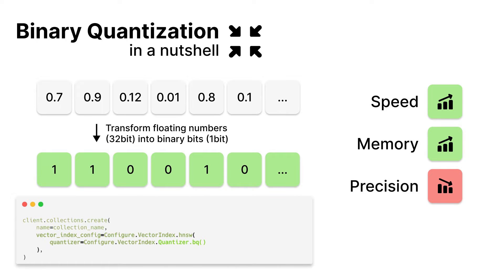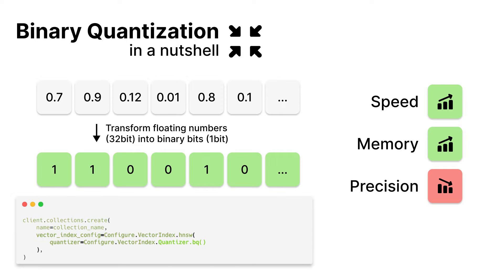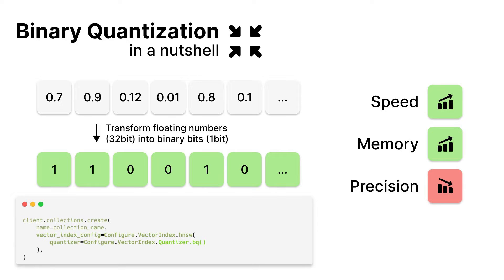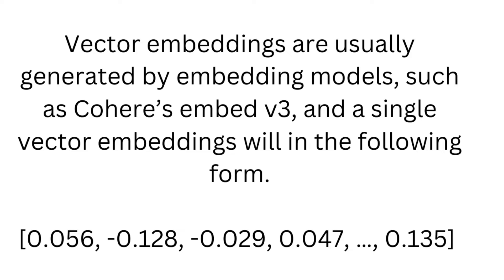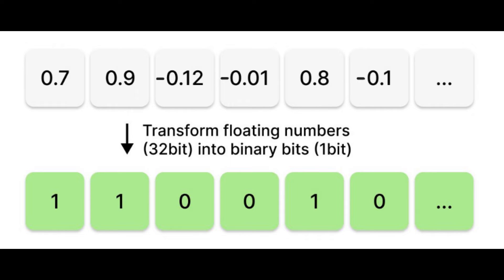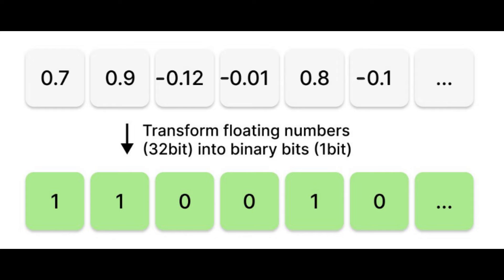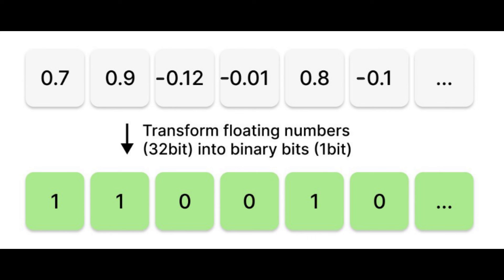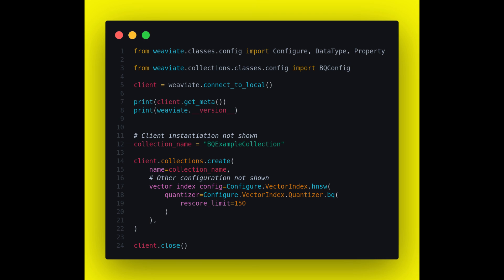Binary Quantization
✨ Binary Quantization basics

Vector embeddings are usually generated by embedding models, such as Cohere’s embed v3, and a single vector embeddings will in the following form.

To quantize float32 embeddings to binary, we simply threshold normalized embeddings at 0

That is, because these embeddings have very small absolute numbers close to zero, you can turn them into a binary vector:

1: If the value is greater or equal to 0.

0: If the value is smaller than 0.

So that you get something like this.

Hi, I am a Machine Learning Engineer | Kaggle Master.